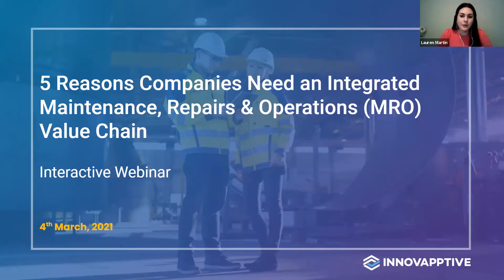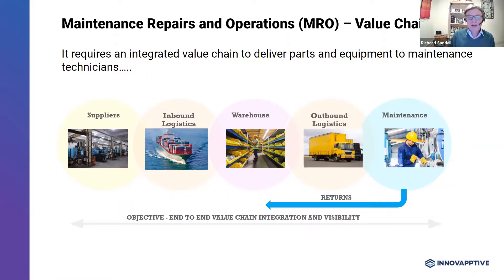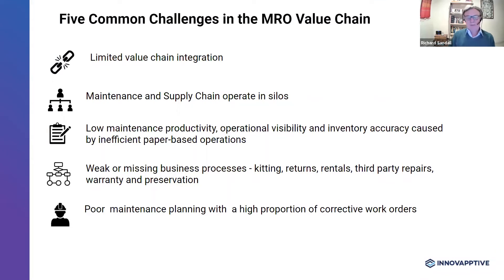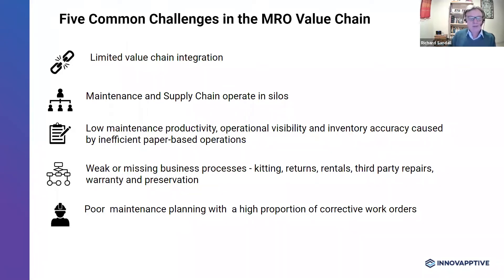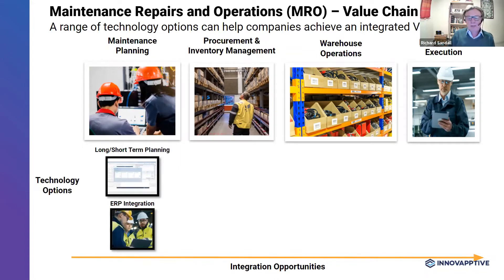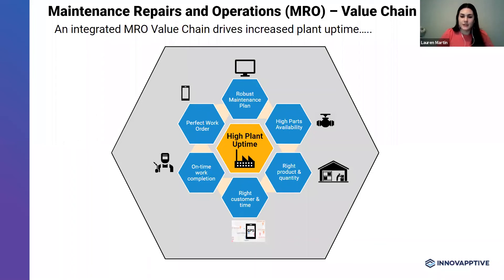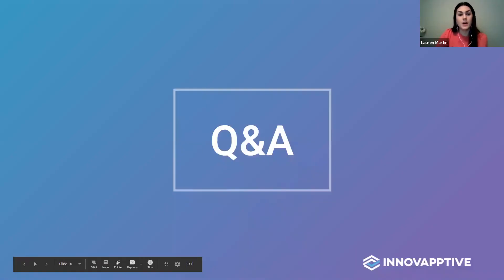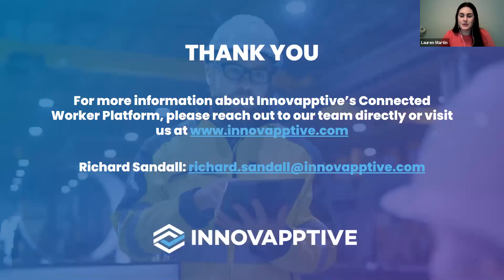Integrated MRO Supply Management: 5 Reasons Why You Need It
An efficient MRO supply management program helps your maintenance and warehouse operate in tandem so that spare parts are available on time, when needed, to complete important maintenance, repair and overhaul projects. Learn how Innovapptive's solutions can empower your maintenance and warehouse teams work better together via mobile technology to optimize and integrate your plant's MRO supply management process in this informative video.